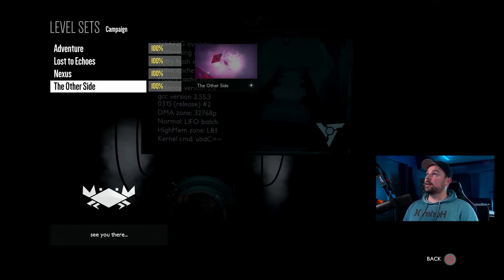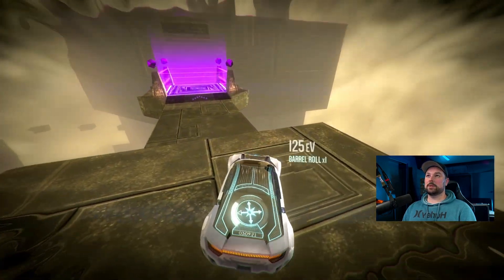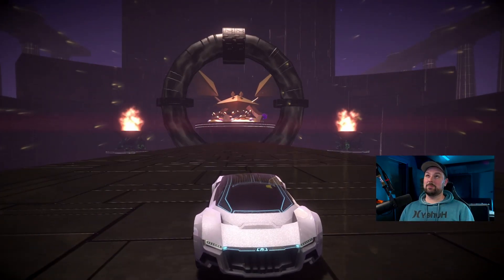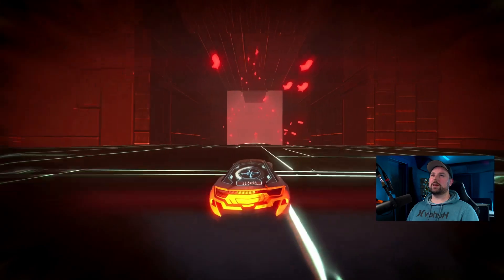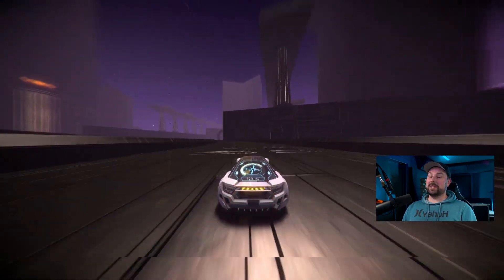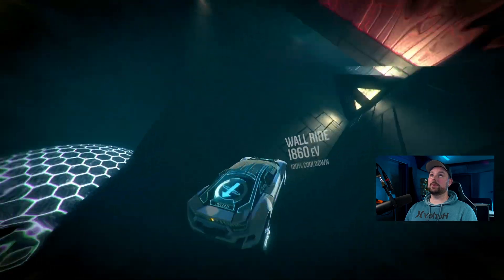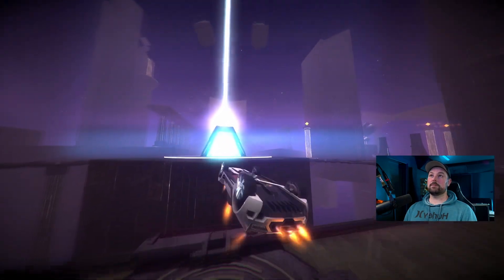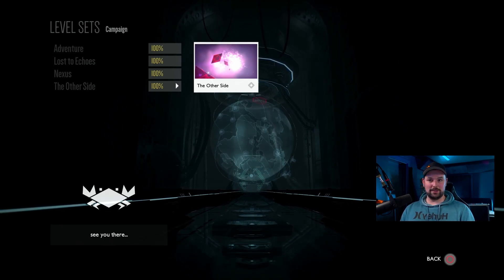Distance PS4/PS5 'Worthy' & 'The Other Side' Trophy Guide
0:00 Introduction to The Other Side
2:09 East (Purple platforming)
8:23 North (Firewall)
13:52 West (Low Gravity)
22:36 Central Portal Gravity Pumps
24:04 Entering the Vault, Trophy Pops
24:49 Complete the level

For my full trophy guide for Distance, head to PSN Profiles.

This vaguely worded trophy description is written as such in order to prevent players from spoiling their discovery of secrets and alternate path progression through the hidden campaign level "The Other Side". The complexity of this level is such that you may or may not complete it without the use of a video walkthrough guide. Akin to Destiny's Vault of Glass raid, this level is full of hidden pathways, alternate strategies, and extreme challenges, and requires advanced use of the Gripfly technique, which you will have practiced throughout the completing the other trophies. There are secrets above and beyond the regular completion of The Other Side campaign level to collect to get this trophy. All secrets and parts of the level should be completed in the same run without leaving to the main menu.

How to Approach 'The Other Side'
The Other Side level can be divided into 4 sections of similar length and difficulty. Three sections need to be completed to open up the fourth and final challenge. The three sections can be completed in any order. Once your skills develop, it's recommended to do the Fire Wall path first as it is the most difficult for a majority of players. The Fire Wall a time-based advanced platforming challenge and it is directly across from the starting location (North). Facing the red gems and central dome from the beginning, the right section (East) contains a time-based platforming challenge with purple launch pads, and the left side (West) contains a low-gravity platforming section.

After completing North, East, & West, the three red crystals in the centre will each shatter and reveal a portal containing the final challenge: a gravity pump requiring you to Square Jump from platform to platform in between the gravity changes.

There is no time limit for the overall completion of the level. Some players found that after 4 or more hours in the level, the game would crash, particularly if PlayStation Rest Mode is used at any point as you play the level. Consequently, if you start with Fire (North) first, you'll get a good sense of how long your run will be and can decide based on that if it is worth continuing or restarting.

How Hard Are Gold Worthy and Gold The Other Side?
This level may seem impossible at the beginning. Often, first playthroughs of this level will take hours or even days if you are discovering things on your own terms and avoiding spoilers. It is skill dependent. However, you can brute force this trophy by repeating sections thousands of times until you know it, and develop the skill to complete it. It can be a grind rather than an all-out test of skill.

Your first run could take 6 hours of failure - learning the path and developing the skills. By the end, you'll likely be able to do this run in less than 45 minutes or faster by the time you receive the Platinum. Often, experienced players can complete this level in around 14 minutes.

Gold The Other Side will often pop after you complete/enter the Fire Wall (North) chamber or at some other time while you are attempting to complete Gold Worthy. Where that trophy pops isn't consequential.